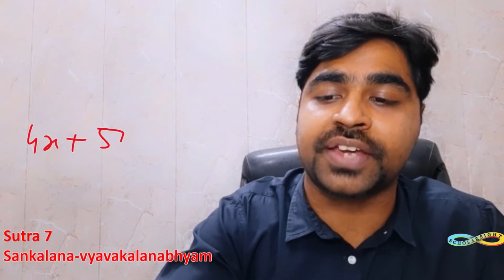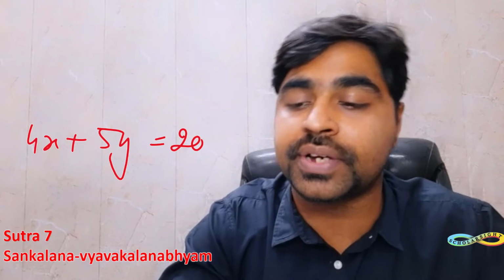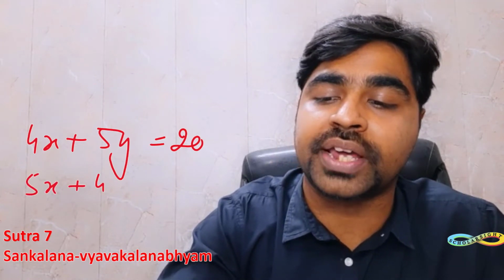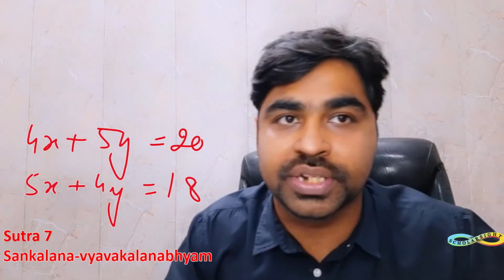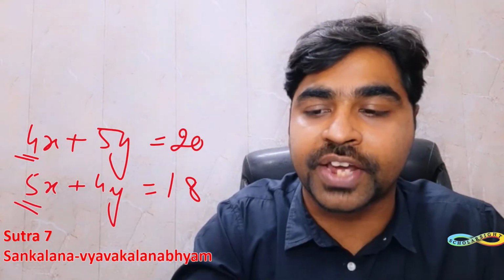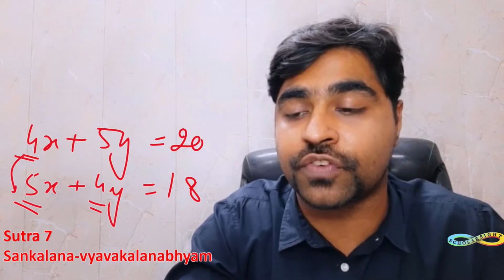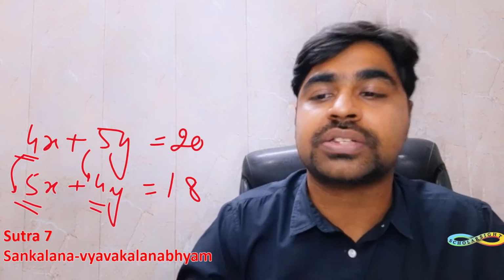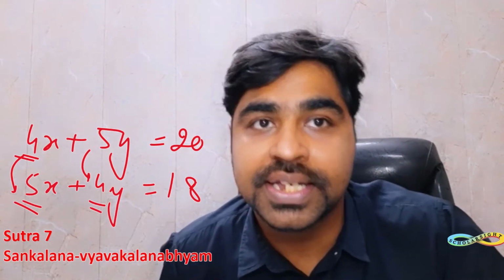Introduction to Vedic Math Sutra 7: Sankalana-Vyavakalanabhyam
In this video Scholarsight Instructor Mr. Nikhil Bhalla discusses Vedic Math Sutra 7: Sankalana-Vyavakalanabhyam

➕➖ Master Vedic Math Sutra 7 - Sankalana Vyavakalanabhyam! ➕➖

Unlock the ancient wisdom of Vedic Mathematics with Sutra 7 (Sankalana Vyavakalanabhyam), which translates to "By addition and by subtraction." This comprehensive course explores the applications of this sutra to solve numerical problems quickly and efficiently using speed math and mental math techniques.

📊 What You’ll Learn:

A complete understanding of Vedic Math Sutra 7 (Sankalana Vyavakalanabhyam).
How to solve mathematical problems using addition and subtraction techniques.
Enhance your mental math and speed math skills with ancient Vedic Math applications.
Dive deeper into Vedic mathematics and explore its profound methods for improving problem-solving abilities.
This course is perfect for students, professionals, and anyone seeking to enhance their mathematical proficiency by leveraging the powerful techniques of Vedic Mathematics.

📌 Who Should Enroll:

Students looking to improve their speed math and mental math abilities.
Learners eager to master Vedic Math Sutra 7 for efficient problem-solving.
Anyone interested in learning ancient Vedic Mathematics techniques for modern applications.
💻 Requirements:

A laptop with internet access.
Familiarity with basic computer skills.
A keen desire to excel in mathematics.